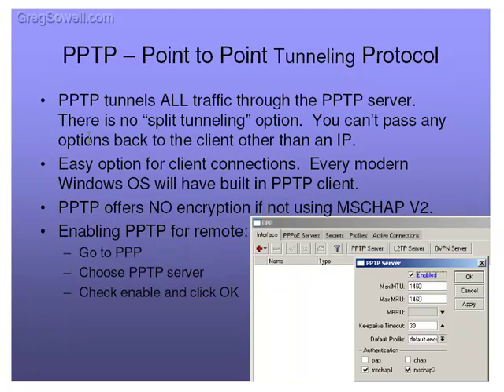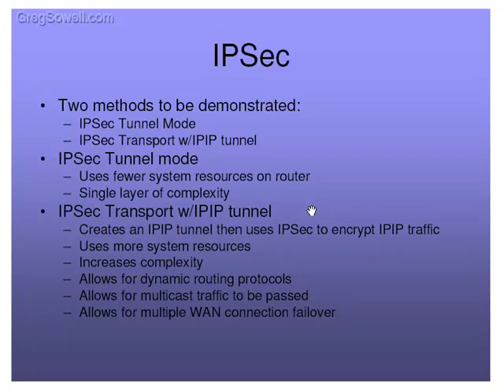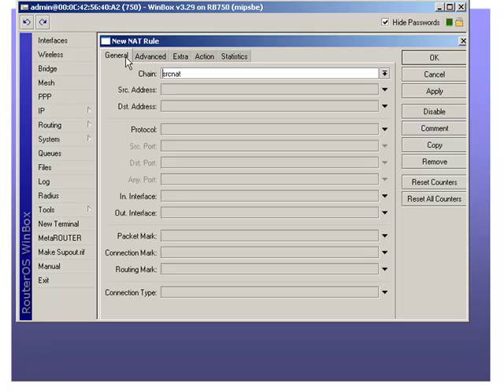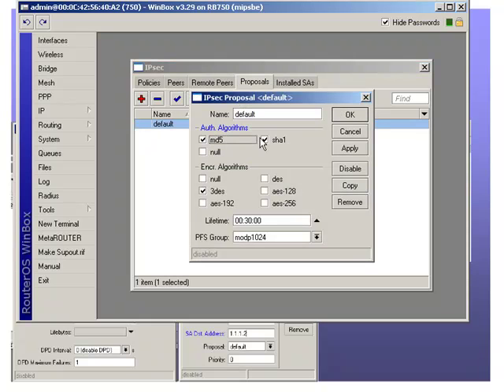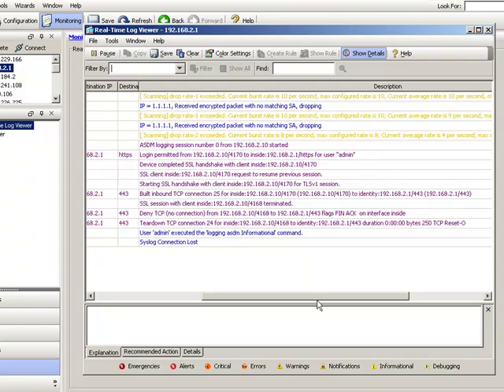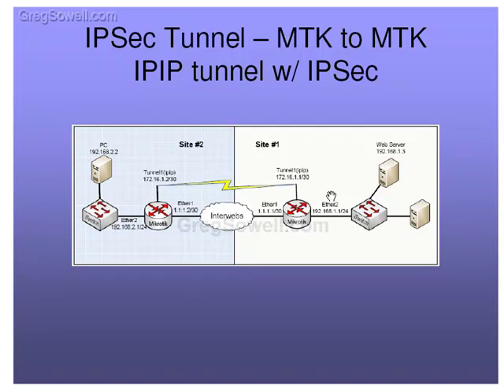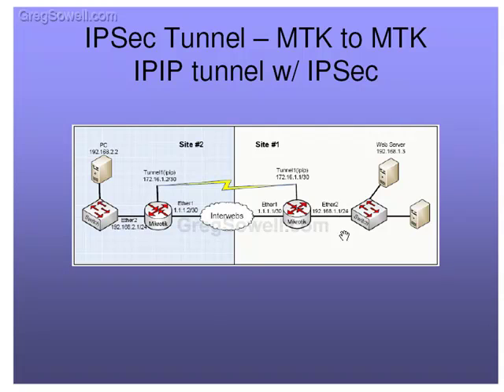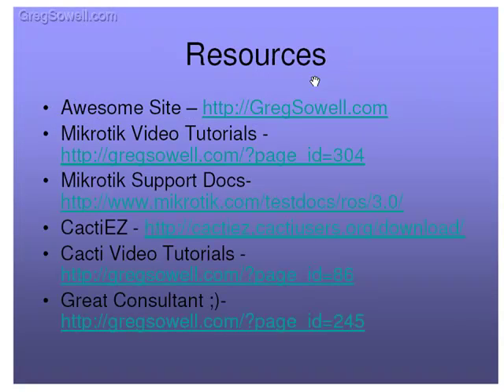GregSowell Mikrotik VPN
I cover:
PPTP Client connections
IPSec -- Mikrotik to Mikrotik
IPSec -- Mikrotik to Mikrotik -- Multiple Subnets
IPSec -- Mikrotik to Mikrotik -- Private IP on WAN Interface